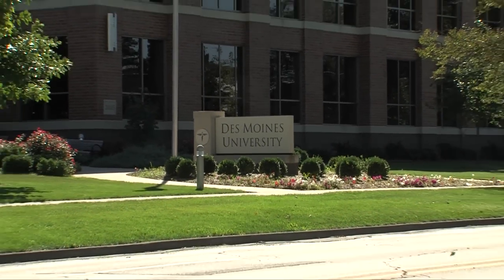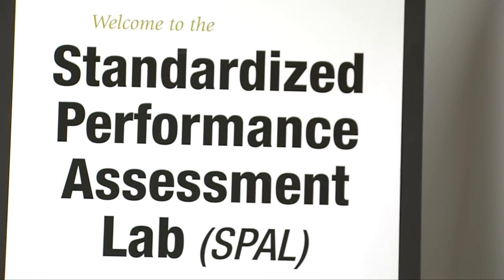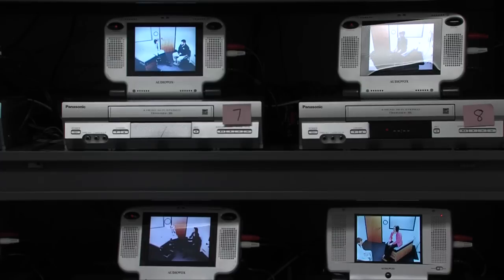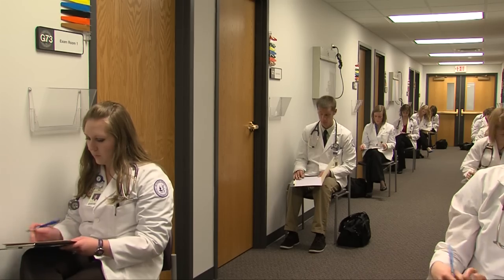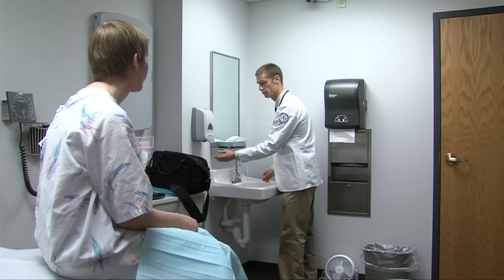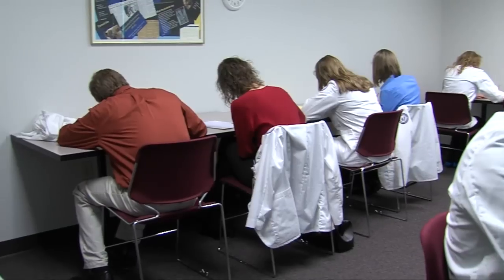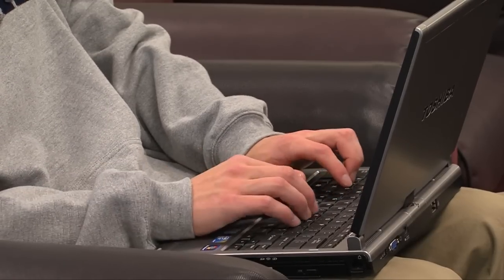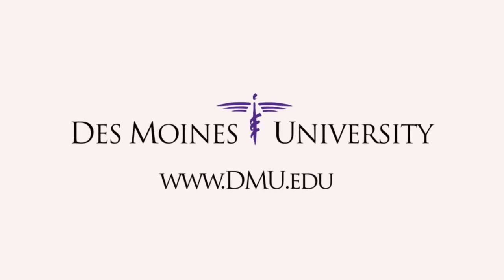Standardized Performance Assessment Laboratory (SPAL) at DMU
Standardized Performance Assessment Laboratory (SPAL) at Des Moines University